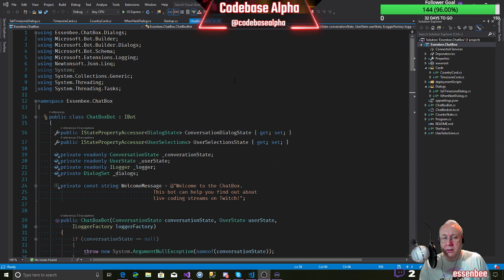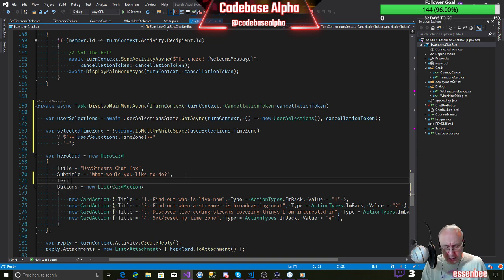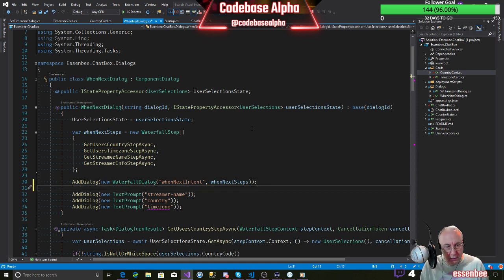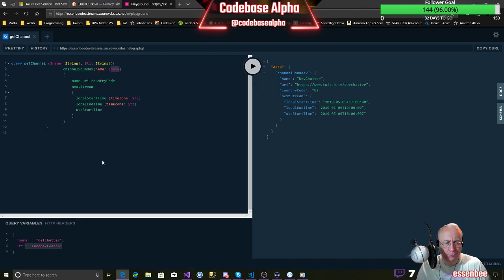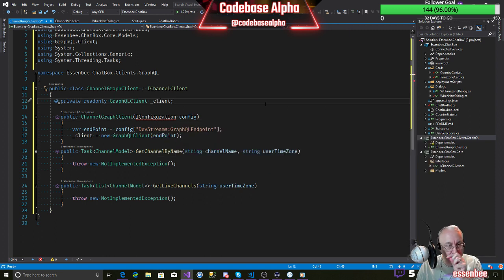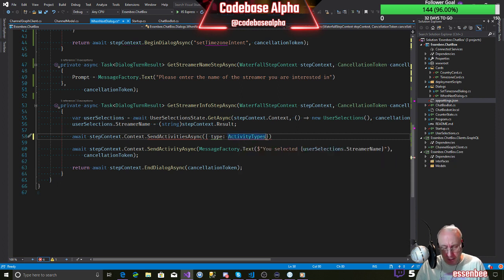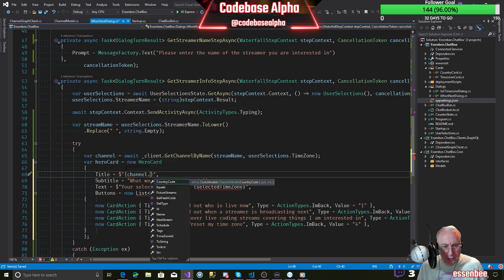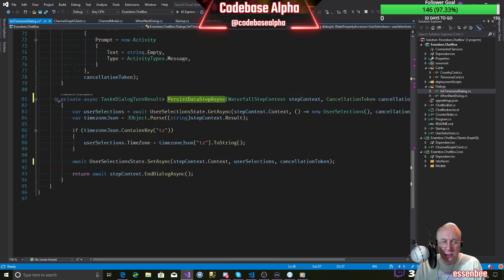Ep. 23 - Add a GraphQL Client: Microsoft Bot Framework (Part 3)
In which we refactor to show dialog re-use, add a GraphQL client, and finally get to display "real" data back to the user of our conversational chat bot.